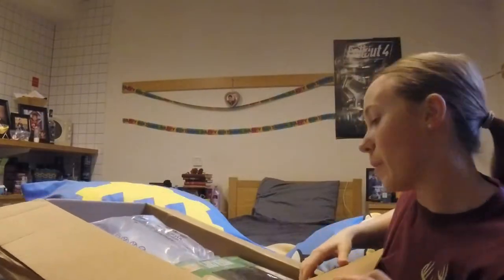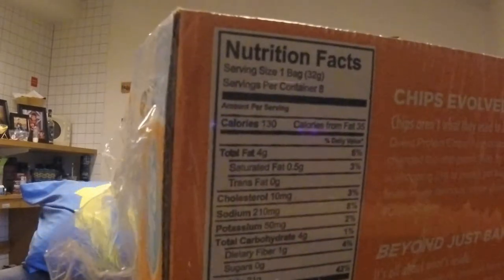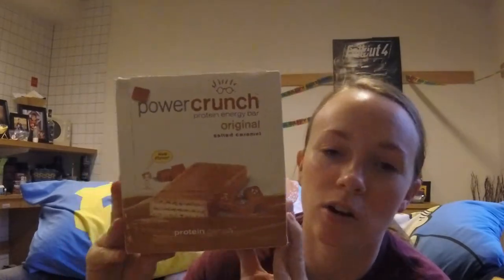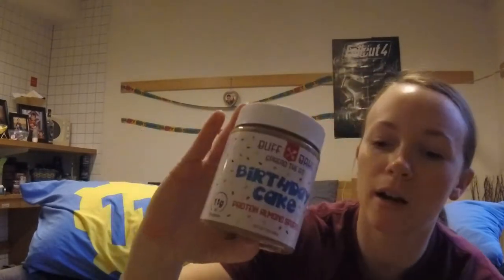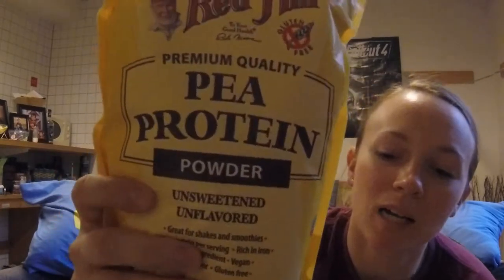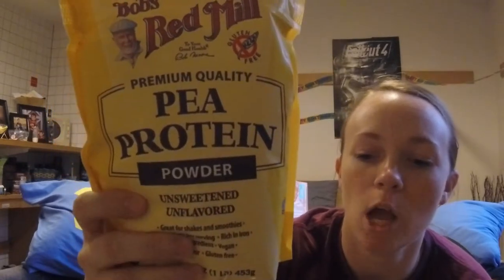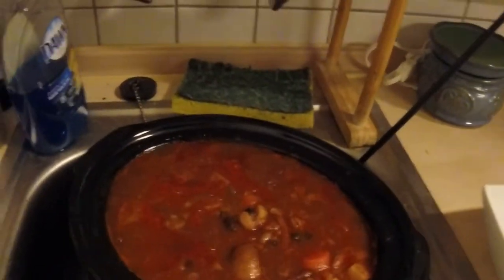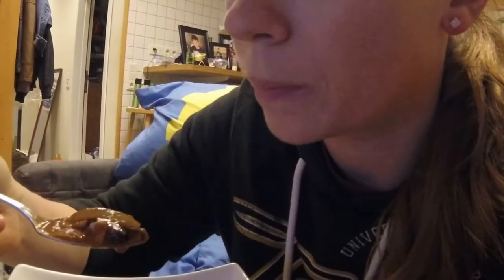Amazon Haul | Homemade Vegetable Soup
In this video I show you guys what I recently ordered from Amazon and also how I make vegetable soup. Enjoy!

Mickey Valen - Meet Me (feat. Noé)